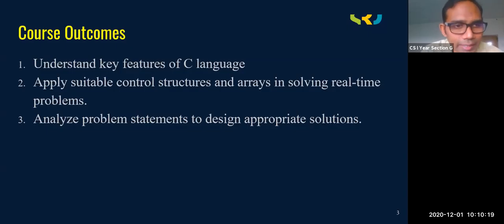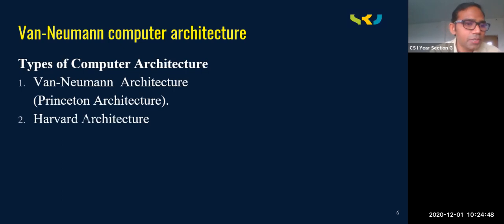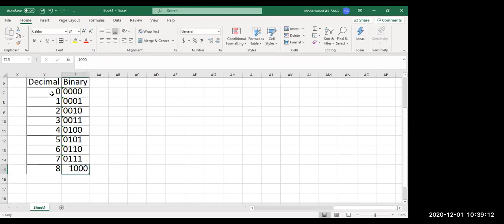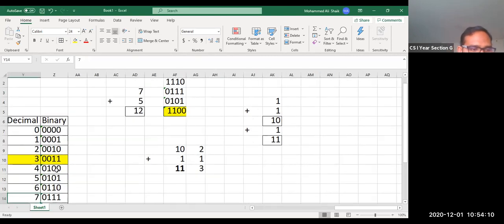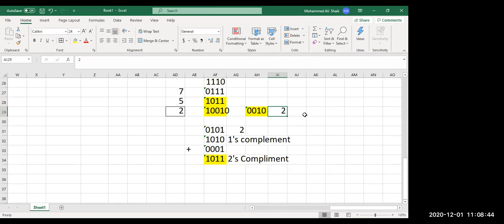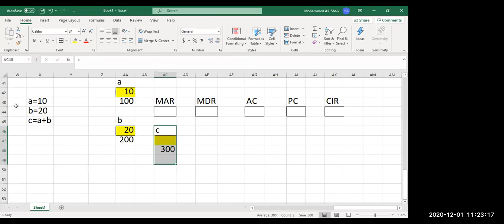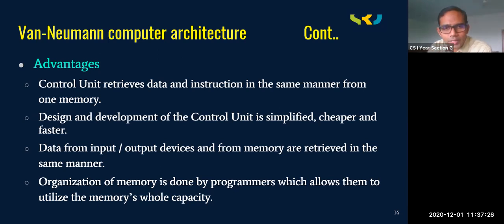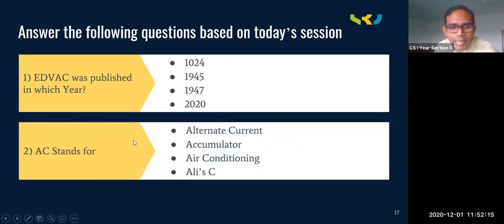Von Neumann Architecture, Binary Addition, Binary Substraction